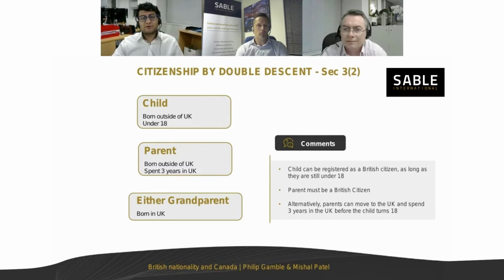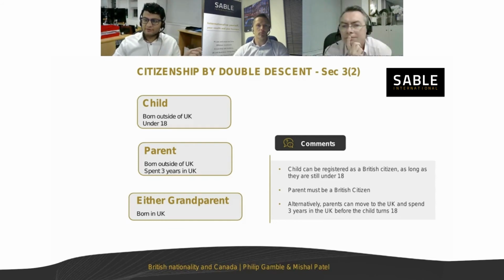British citizenship by double descent - Section 3(2)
Mishal Patel is an expert in British nationality whospecializes in isolating claims to nationality through former British colonial territories.

In this video, Mishal discusses how Canadians with ties to the UK may be able to claim British citizenship by Double Descent.